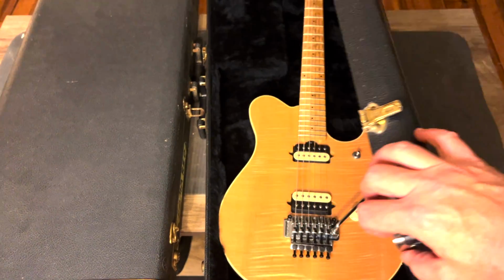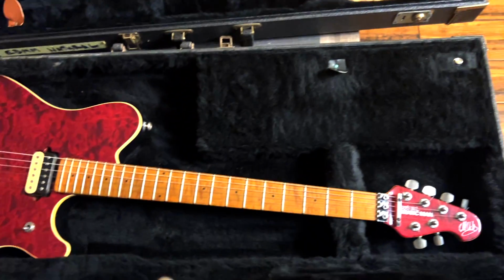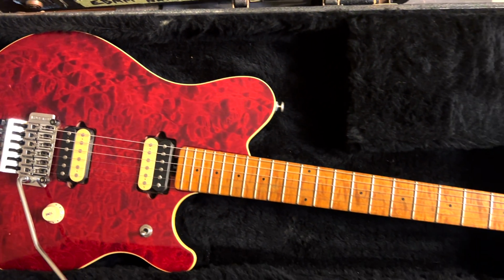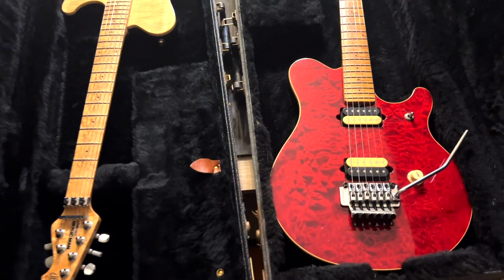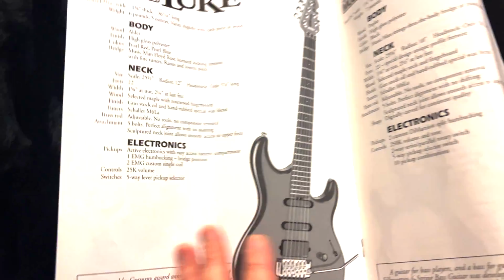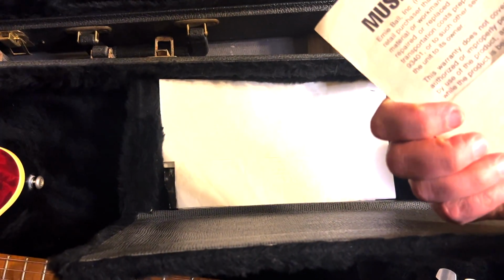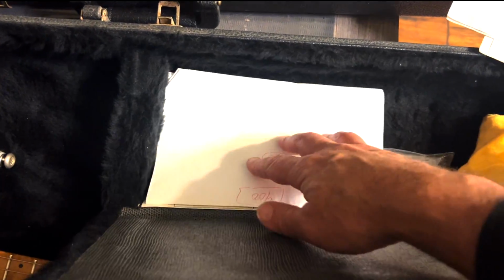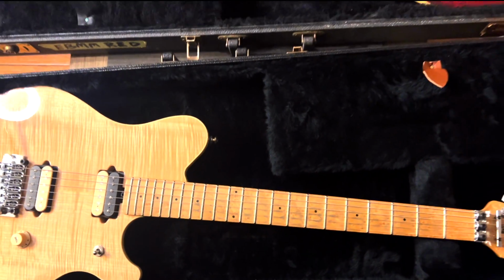Ernie Ball Music Man Van Halen Guitars - Red and Natural - Overview And Sound Demo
In this video we take a look at two of my favorite guitars. my Red and Natural Ernie Ball Music Man Van Halen models. These guitars are absolutely stunning, and play and sound as good as they look. These guitars are 30 plus years old and are still amazing. In this video I provide and up close look at both guitars as well as the case candy and some historical information and specs on the guitars. These are truly special instruments. I hope you enjoy the video.

Links:
Marty5150 Merchandise